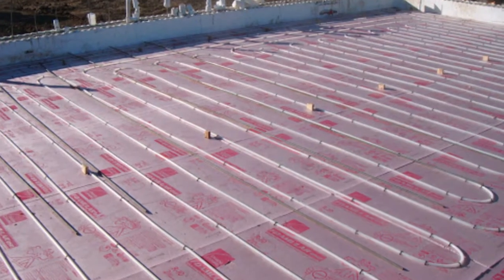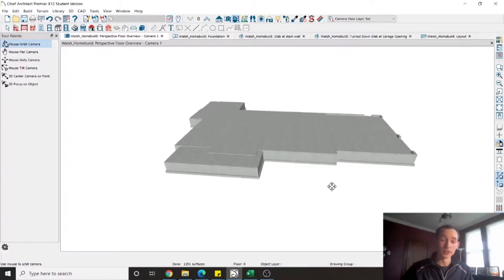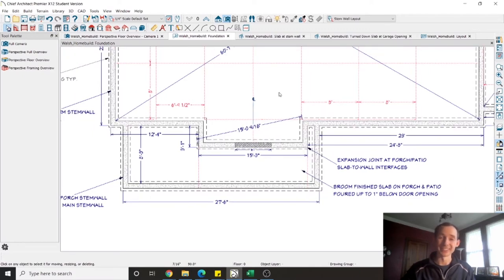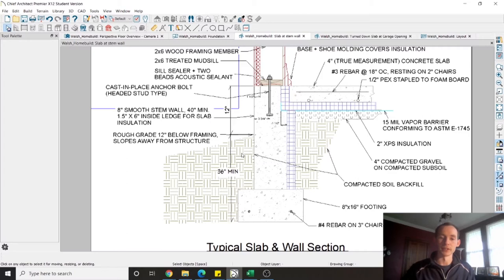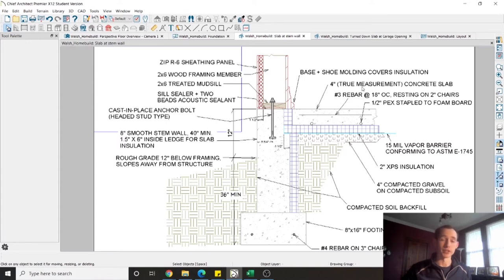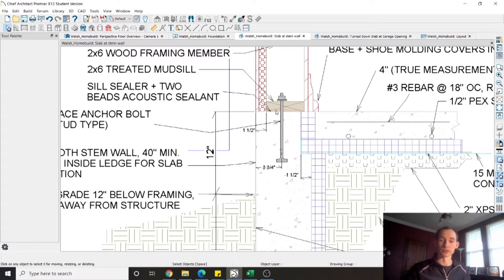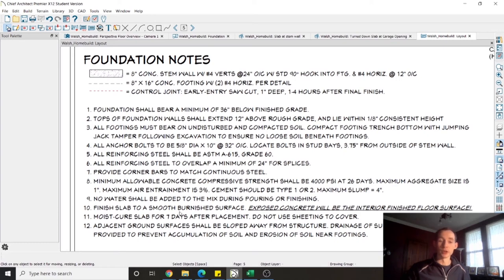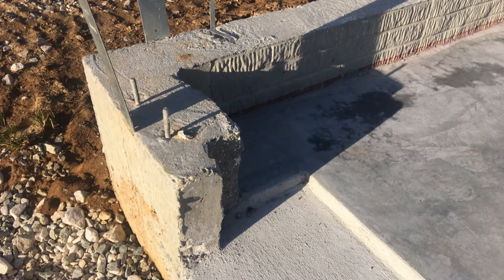Designing Our Slab Foundation | Why Slab Instead of Basement?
We recently wrapped up the detailed design and plans for the slab foundation of our future home. Watch through to see why we chose a slab instead of other types of foundations, and all the tough design decisions that play into something that seems quite simple.

Our Camera Gear ⬇️
-Main Camera
-Secondary Camera